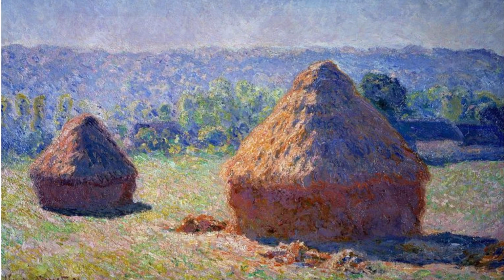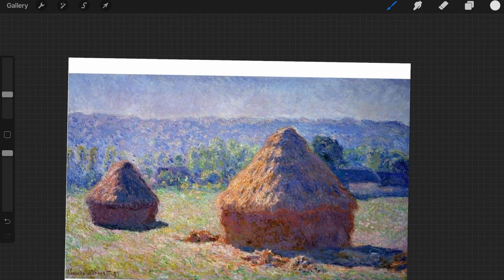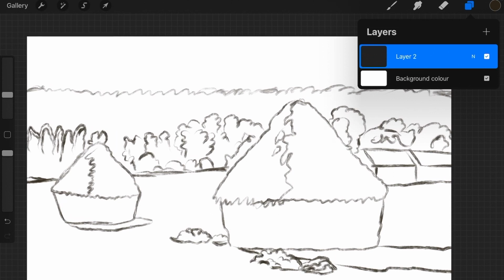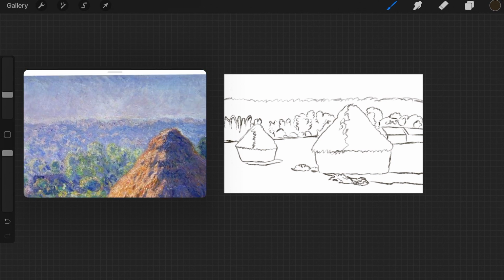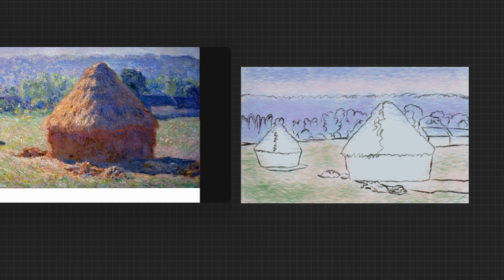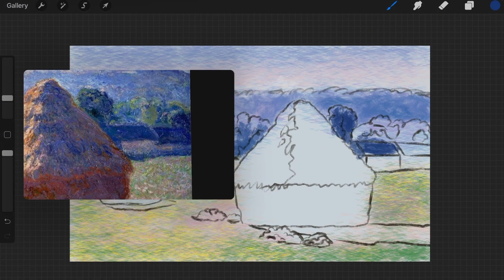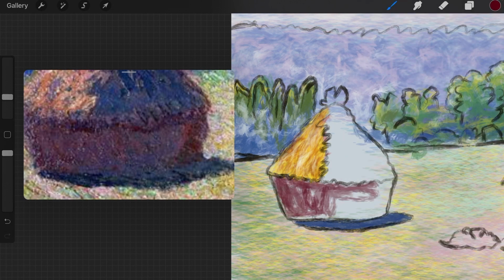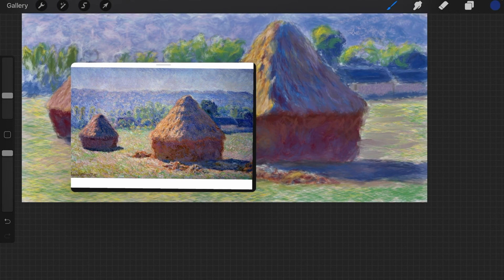Painting the Haystacks of Claude Monet in Procreate with Apple Pencil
Claude Monet used chromatic black to  paint the shadows. In this video I show you how to apply it in Procreate